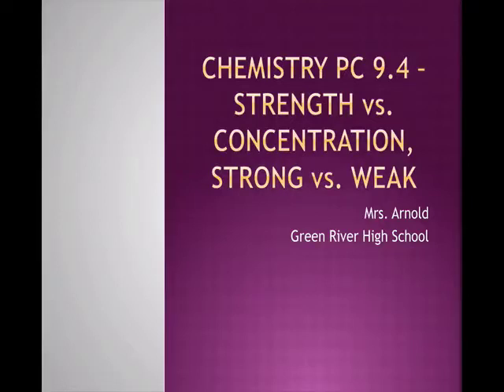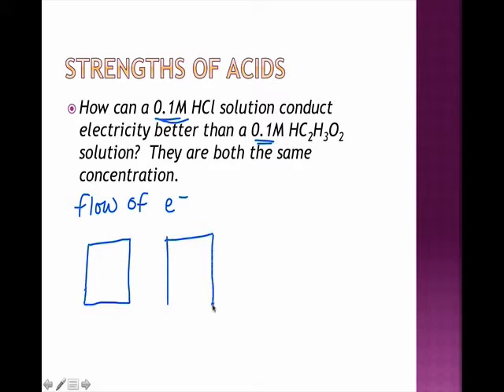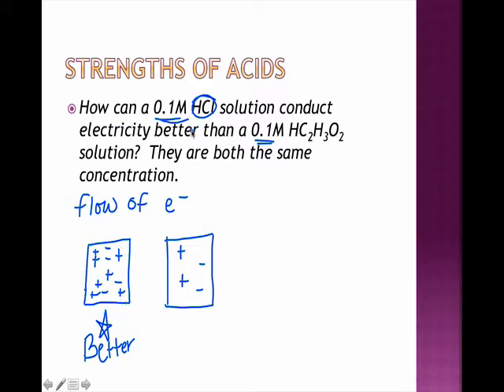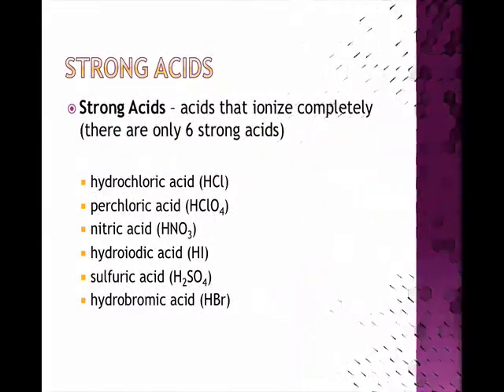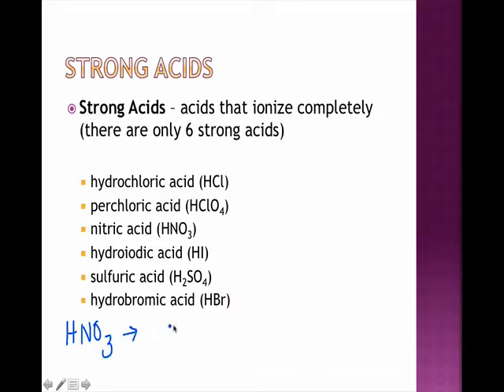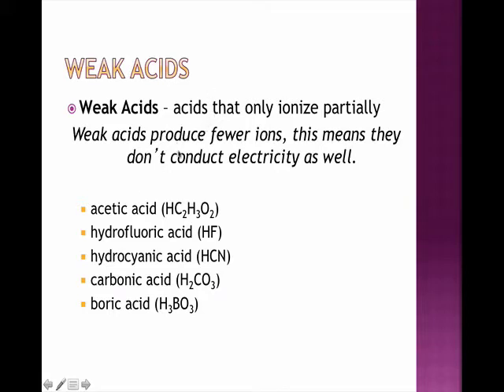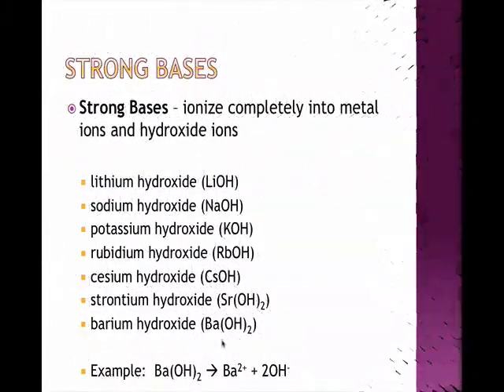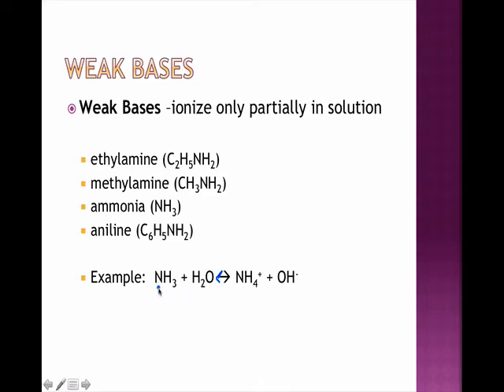Chem PC 9.4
Strength vs. Concentration, Strong vs. Weak